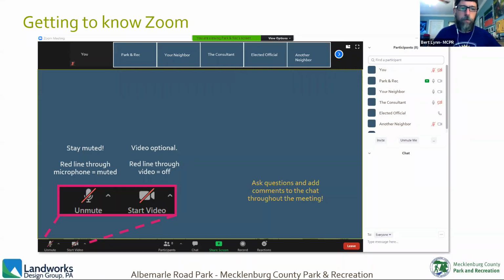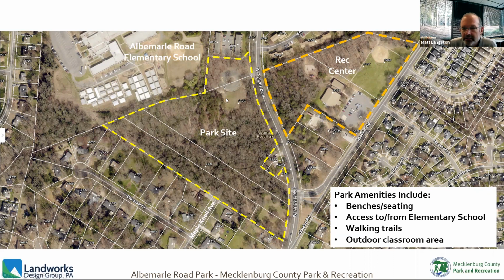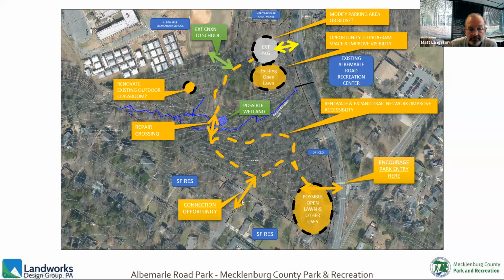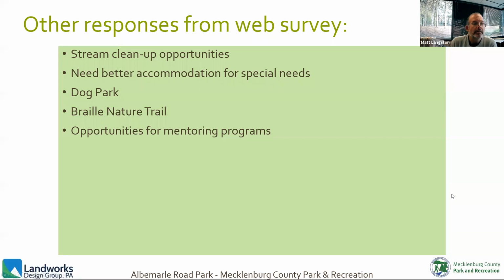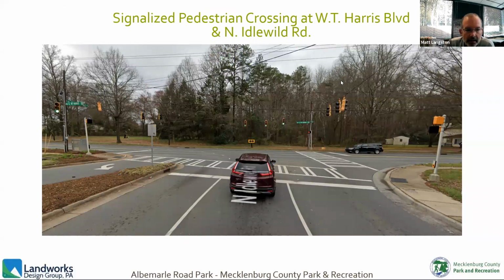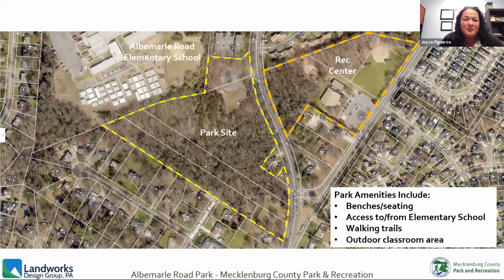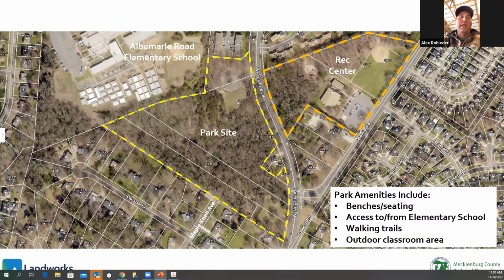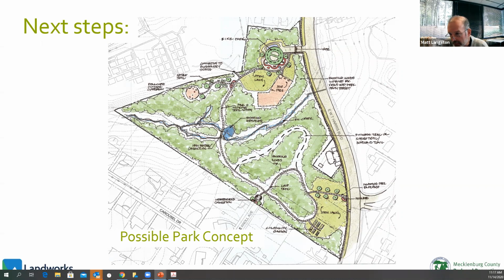Albemarle Park Public Meeting